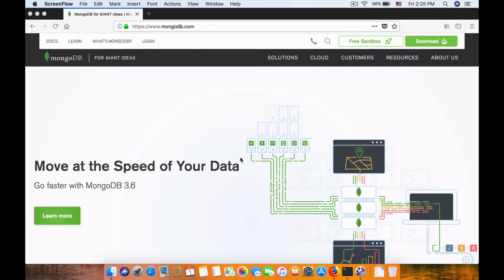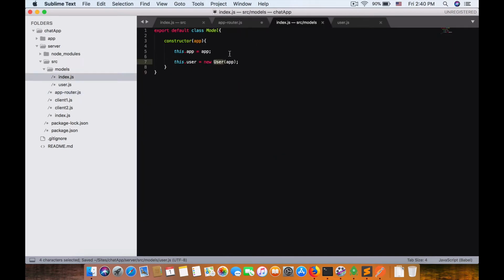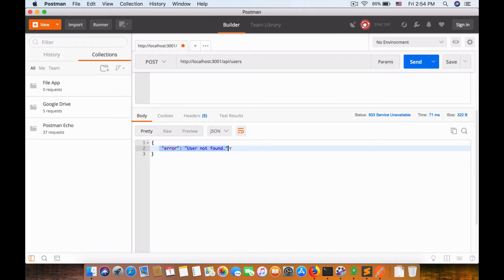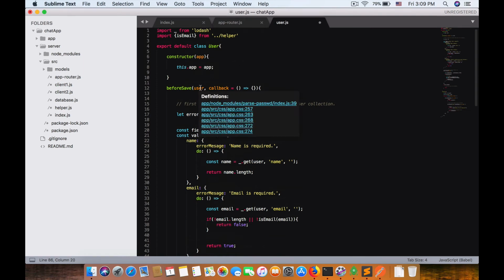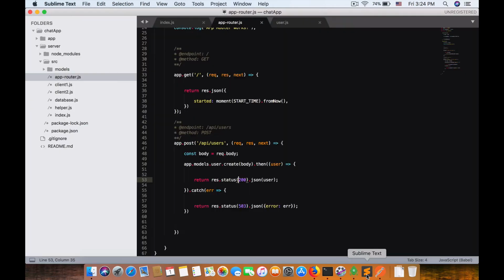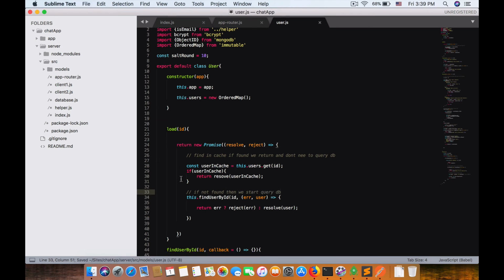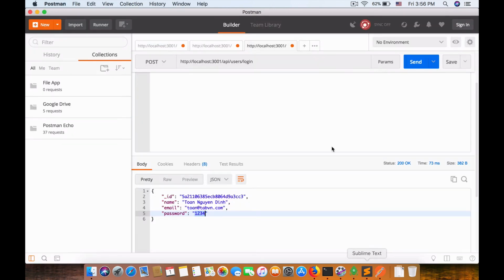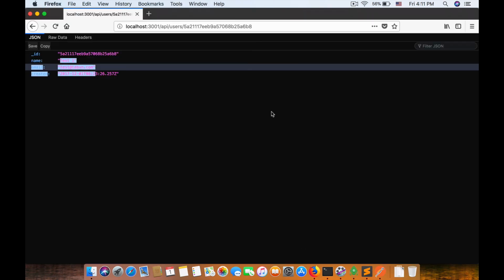Ep7: MongoDb User Login & Register & Acess Token